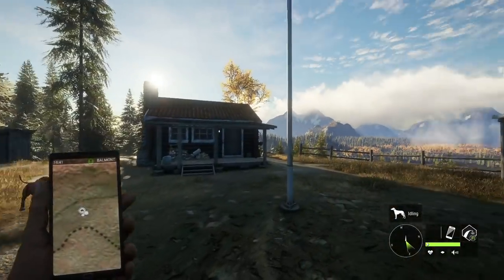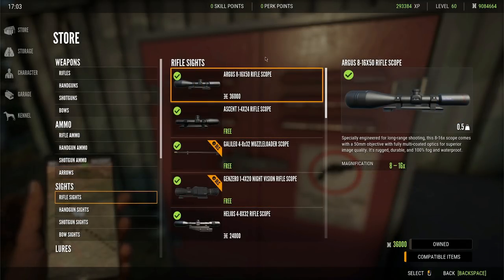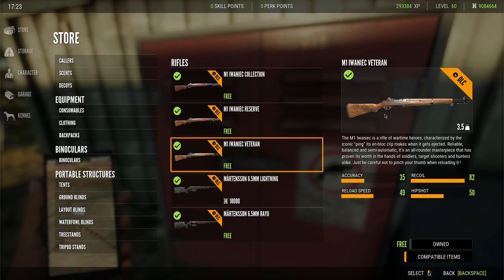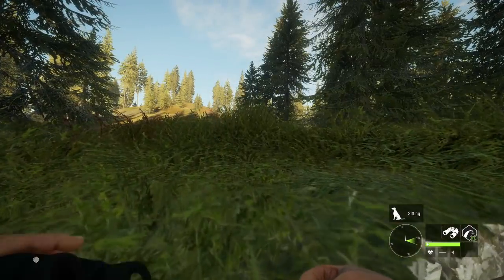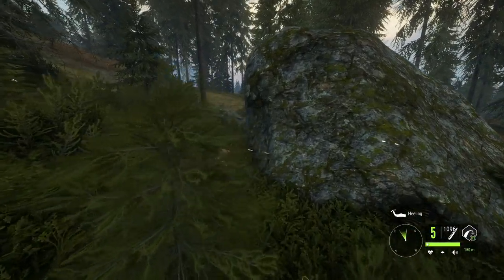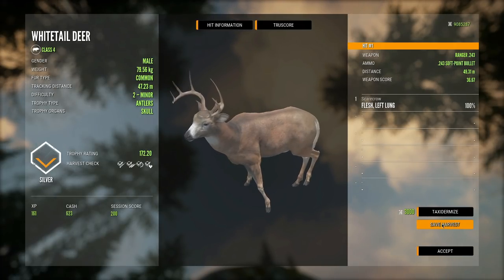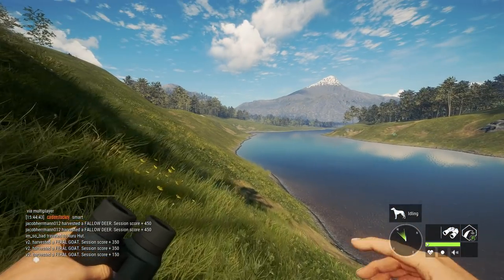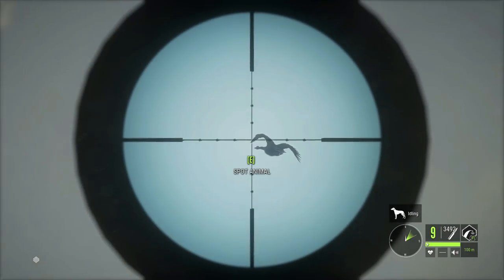The Ultimate 2021 Beginners Guide For TheHunter Call of the wild! Leveling, Best Rifles, & More!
Today on thehunter call of the wild we have a beginners guide that will cover everything from leveling to the best rifles to use!